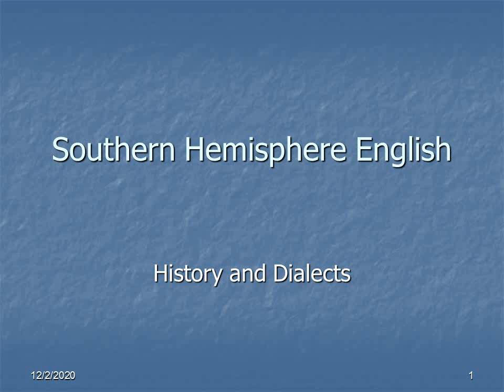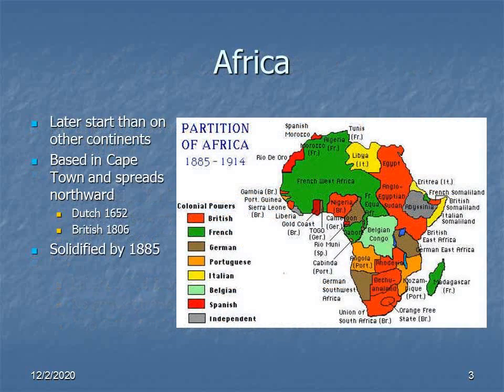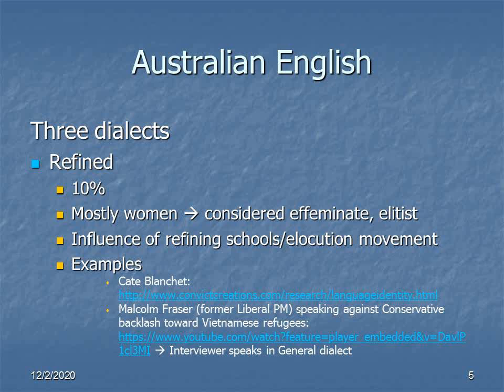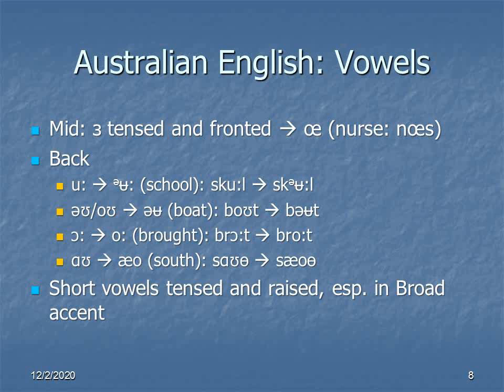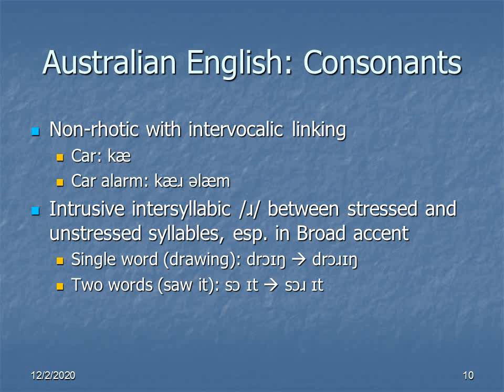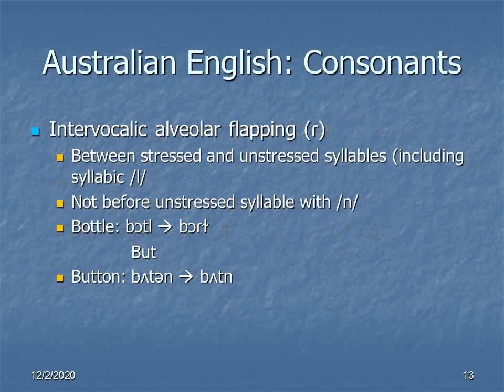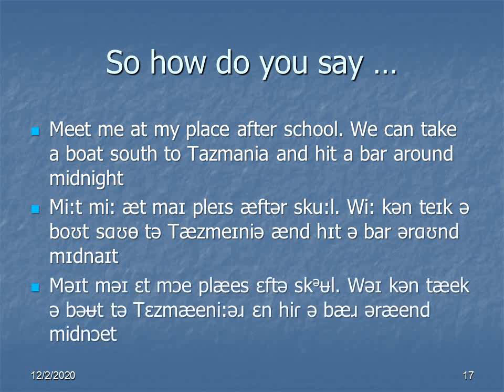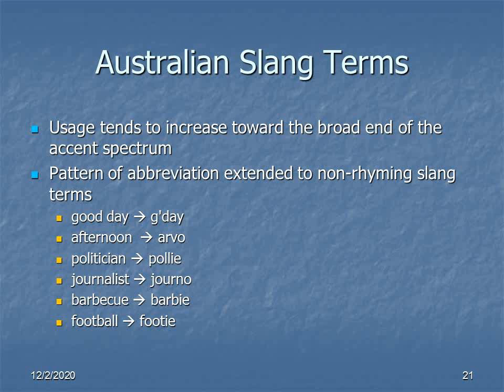25 - Southern Hemisphere English - Australia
Greetings, folks. This little talk looks into the history of the Southern Hemisphere dialect region, whose three main representative versions are Australian, New Zealand, and South African English. All partake, to varying degrees, in the developments arising in working class London in the eighteenth and nineteenth centuries. This influence is apparent, in several traits of the Australian dialect, most especially in the broad or working class accent, though of course, as we'll see in this and the next talk and as one would expect, each area has unique and interesting characteristics of its own.